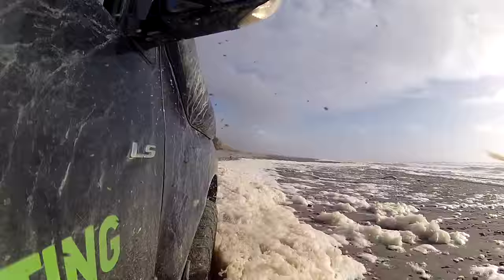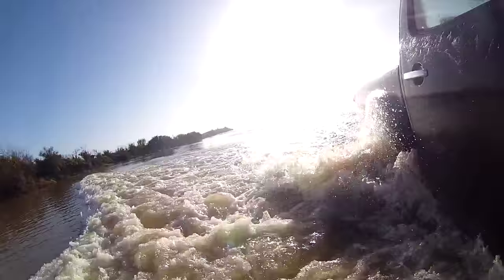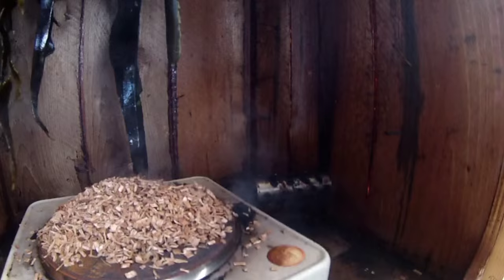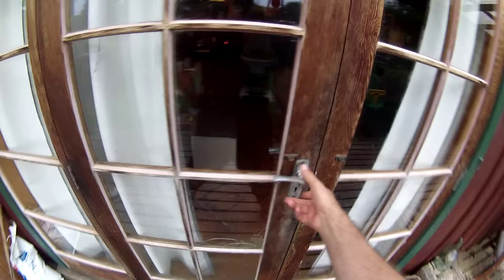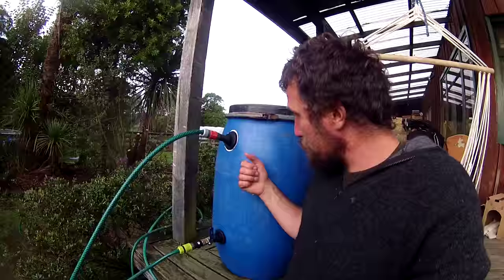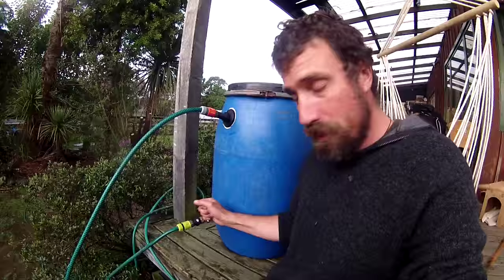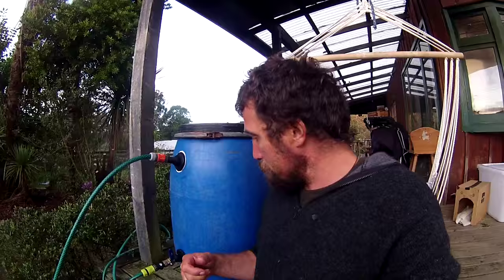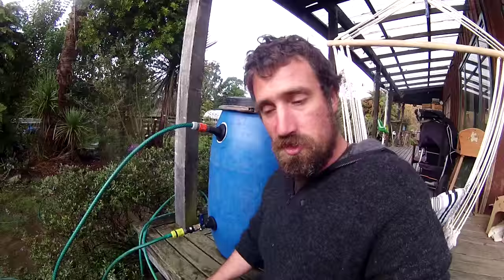EATING smoked SEAWEED kelp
how to smoke kelp seaweed for health benefits and delicious taste with Josh James and family - catch and cook